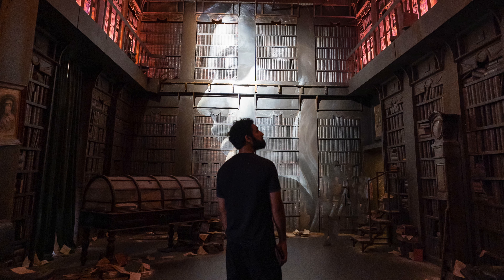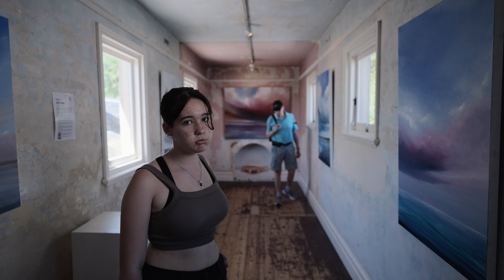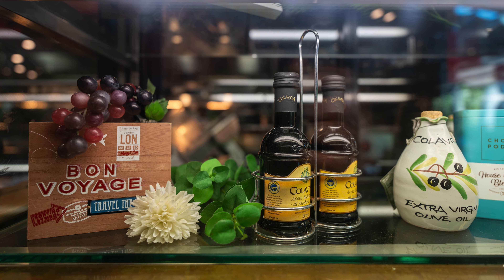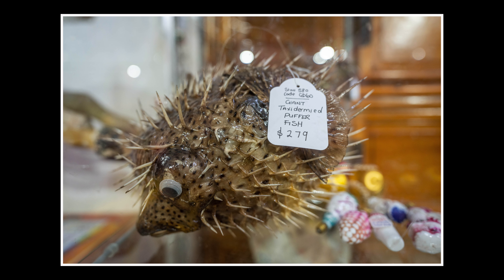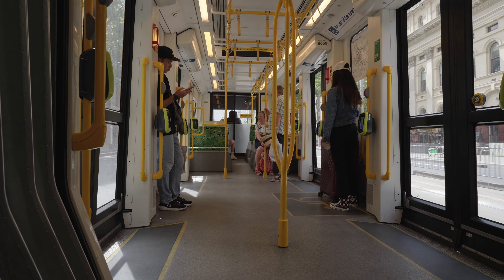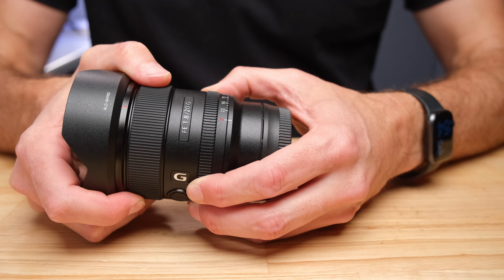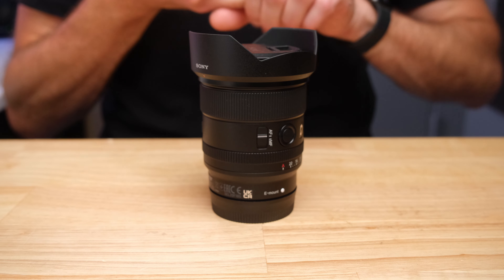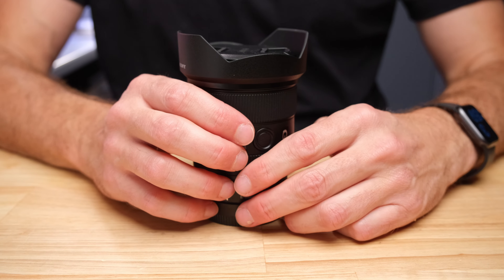The Best Sony Lens Yet? - Sony 20mm f/1.8 G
Are you looking for the best Sony lens yet? Look no further than the 20mm f/1.8 G lens! This lens is perfect for street photography,  vlogging, and general use photography,  it's also amazing in low light situations.

In this video, we'll take a look at this lens and show you some of its features. We'll also discuss why this lens is a great choice for street photography, photojournalism, vlogging, etc. After watching this video, you'll know all you need to about this amazing Sony lens!

*** BEST PRICES I have found on the Sony 20mm f1.8 G ***
Link one
Link two
Cheap, but good filter. (best I have tested)
Best all purpose budget lens (my most used lens)